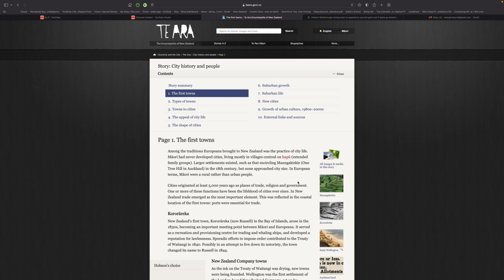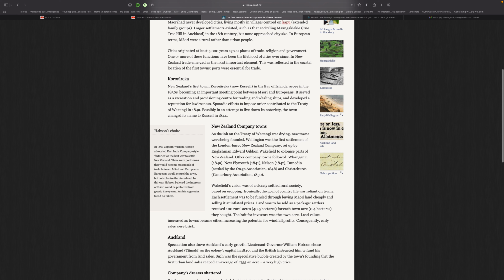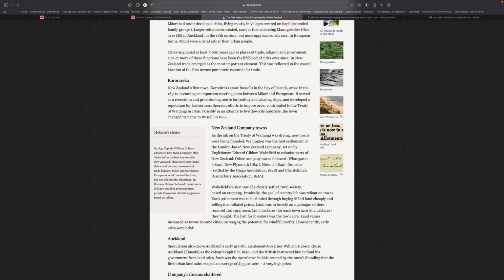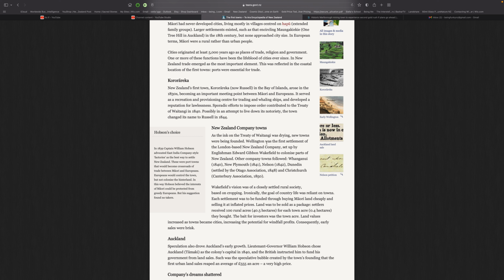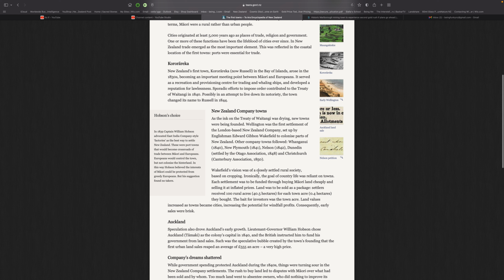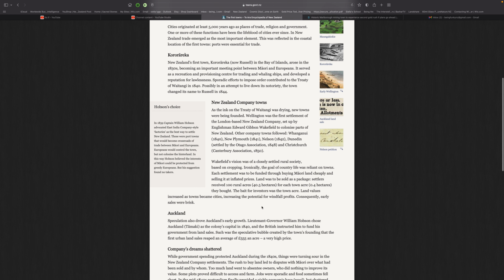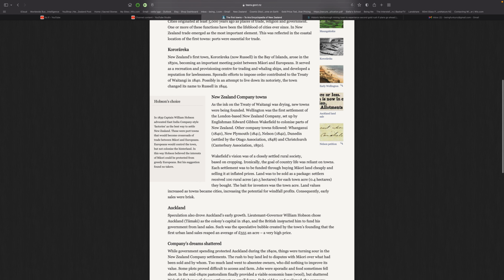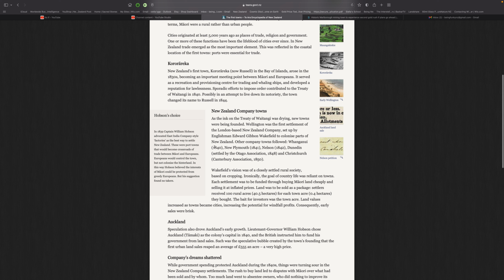NZ 1840...In the beginning...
From Te Ara website. Short look at towns and dates.  Really me having a play to get used to how to do this!!